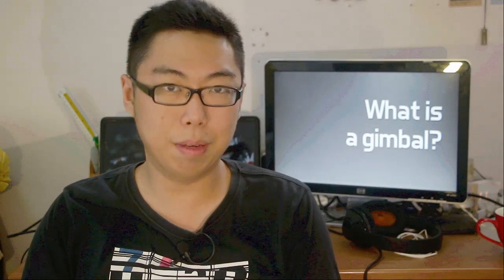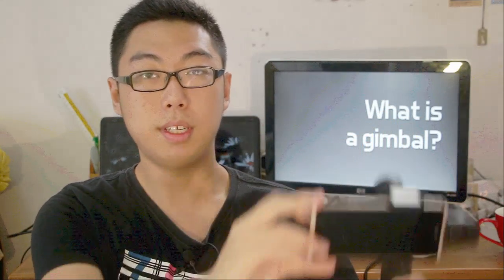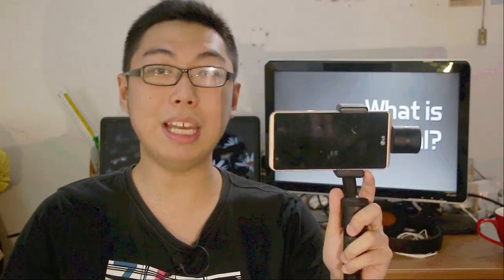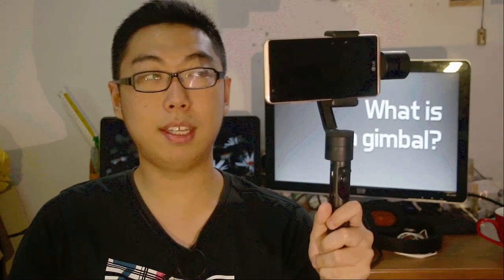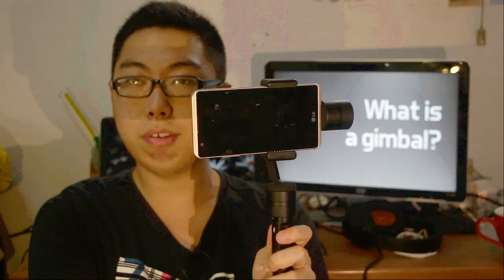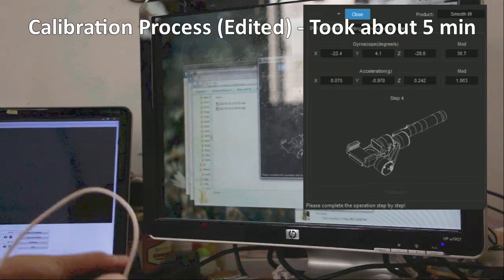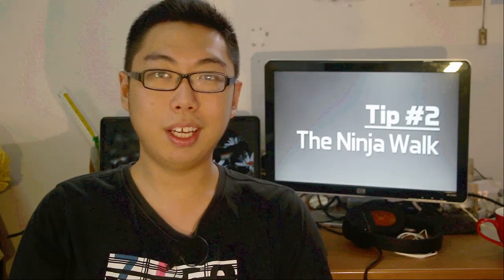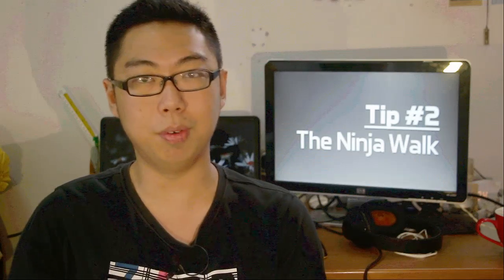Gimbal 101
Today, we take a look at the basics of what makes a gimbal stabilizer work, as well as some tips to make the experience better!

= 0612 TV =
0612 TV, a sub-project of NERDfirst.net, is an educational YouTube channel. Started in 2008, we have now covered a wide range of topics, from areas such as Programming, Algorithms and Computing Theories, Computer Graphics, Photography, and Specialized Guides for using software such as FFMPEG, Deshaker, GIMP and more!